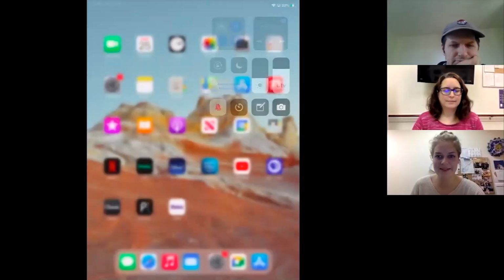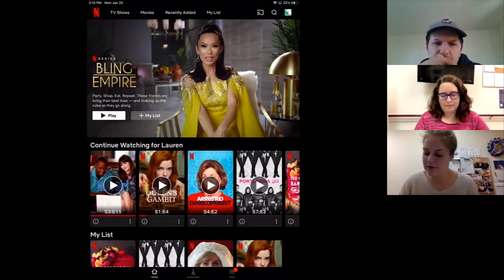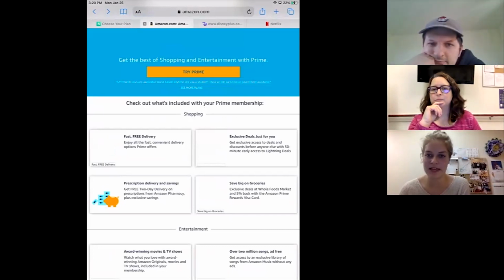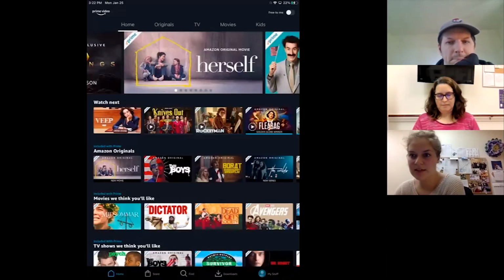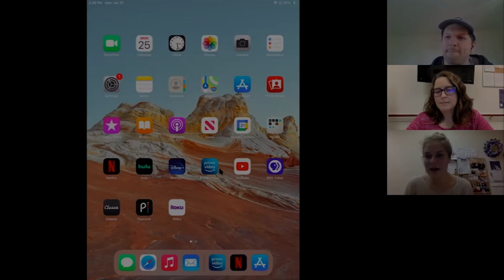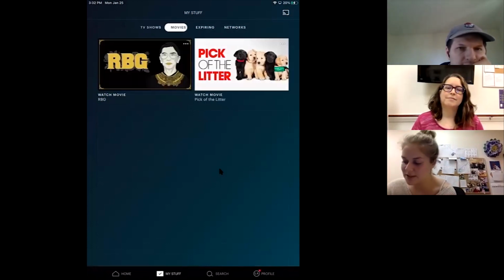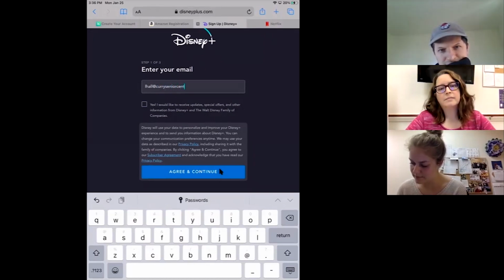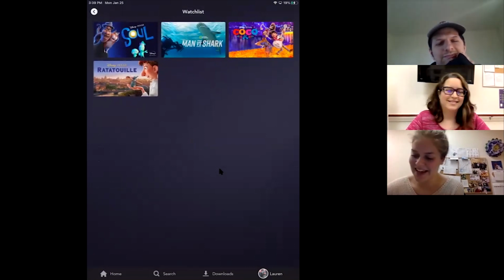Zoom Conversations - Video Streaming Options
Zoom Conversations is a new series of discussions, centered on technology and health, in which we take deep dives into apps, software, and online opportunities.

In this inaugural conversation, Lauren takes us through a list of video streaming options, the benefits and drawbacks, and the monthly cost.